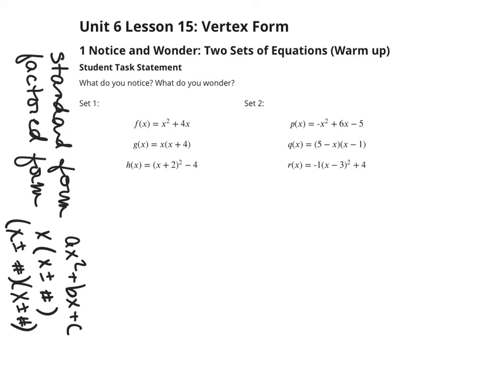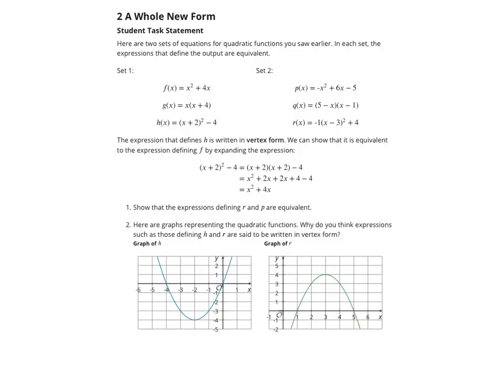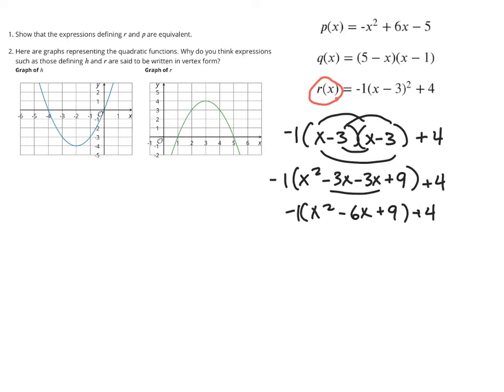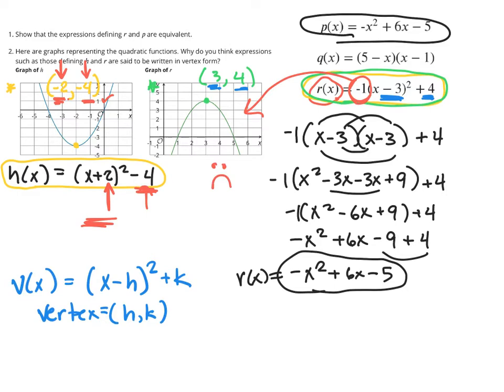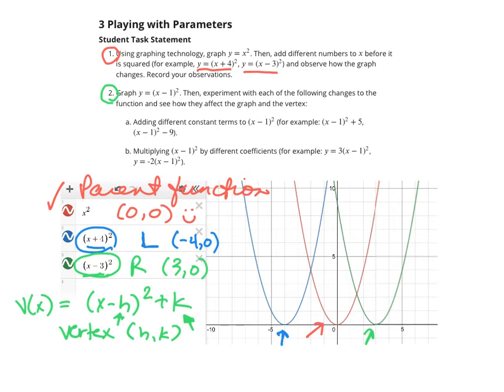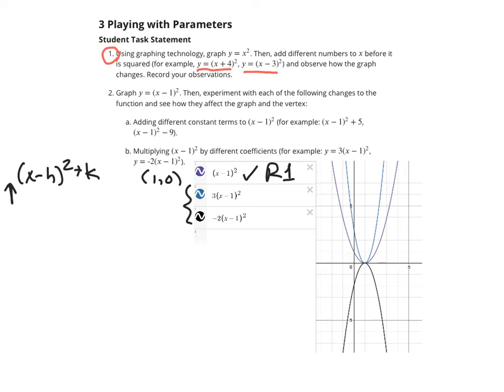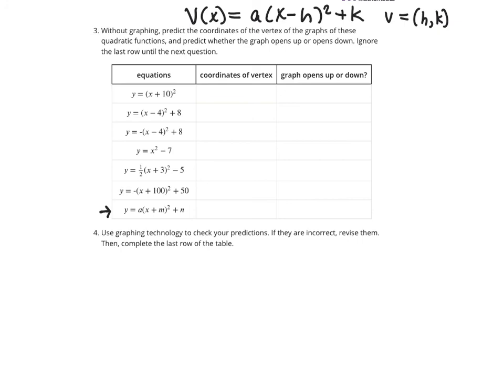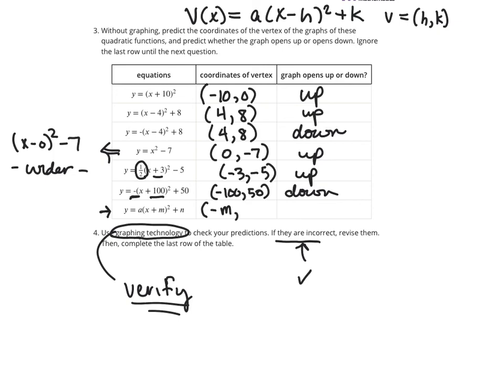Unit 6, lesson 15, vertex form